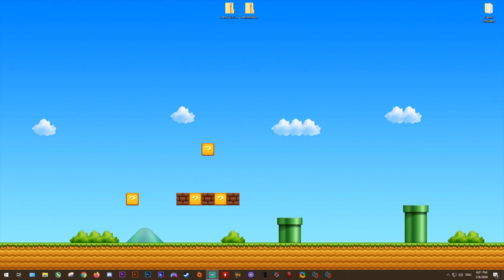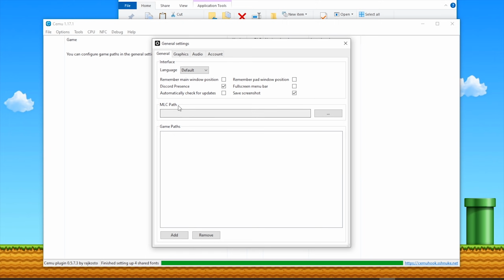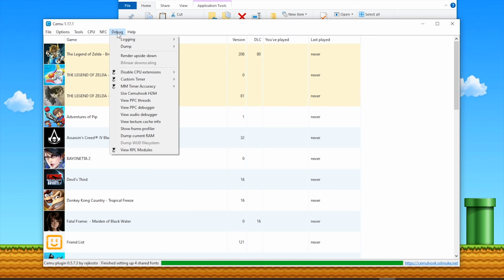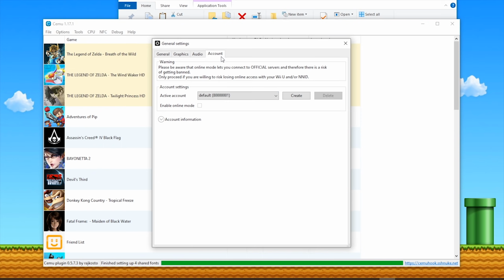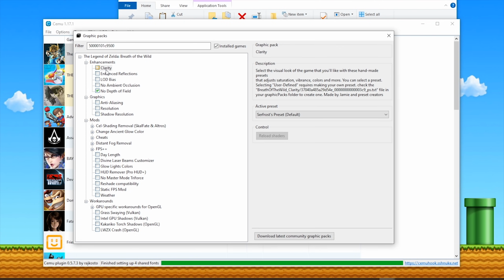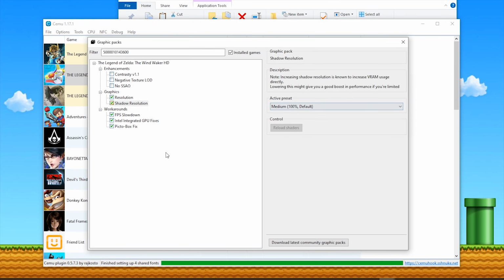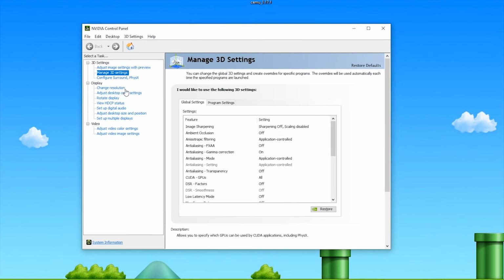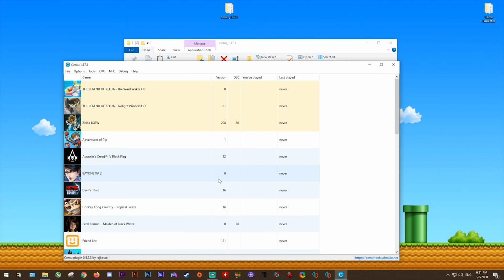Cemu 1.17.1 | The Complete Setup Guide for Maximum Performance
A Complete Guide for Cemu Emulator. All the Best Settings for Max Performance and the best Game Compatibility

Cemu Requirements
Windows 7 (x64) or above
GPU support for OpenGL 4.1 minimum (4.6 is used if available)
System RAM of 4GB minimum, 8/16GB Recommended

VIDEO TIMESTAMPS
Guide Start 0:51
Updating Games/Adding DLC 4:45
General Emulator Sttings 5:47
Controller Setup 9:45
Using Graphics Packs 11:29
Game Profile Edits 14:51
CPU/GPU & RAM Optimizations 17:09
Setting a Pagefile/Virtual Memory 18:57

► My PC Specs:
16gb DDR4 3200Mhz RAM
GTX 1080ti 11gb
256gb NVME M.2 SSD